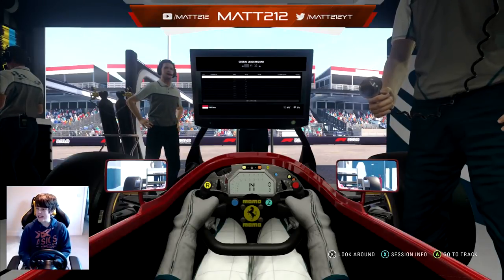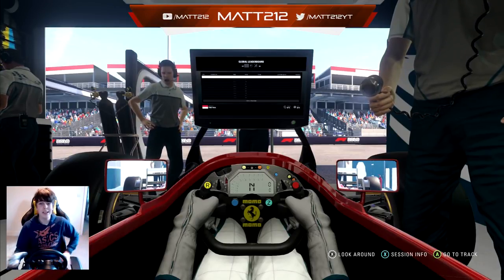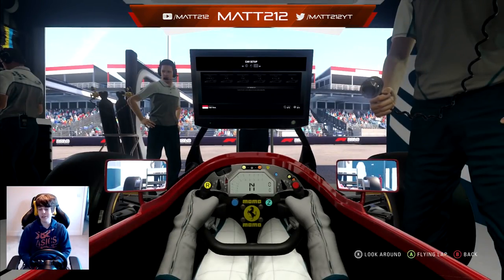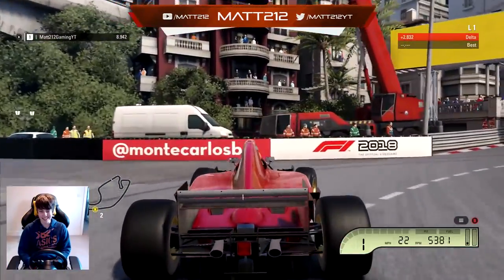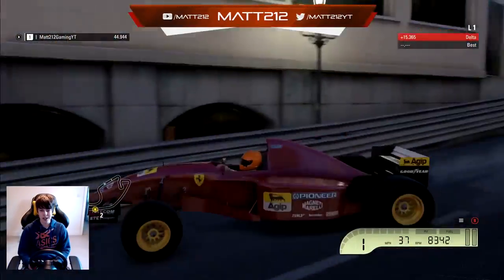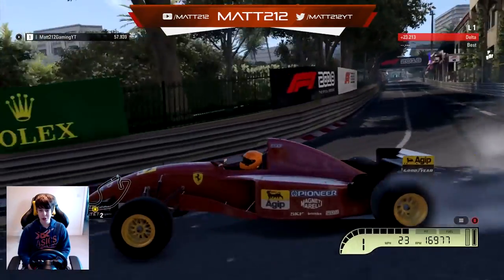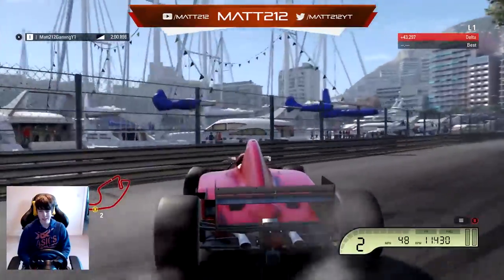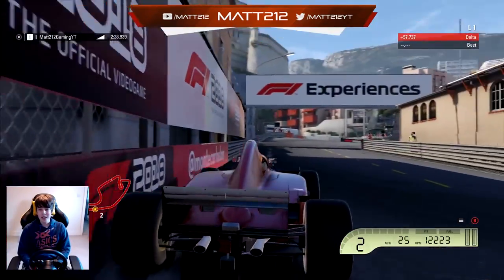DOING WHEELIES ON F1 2018!!! Setup Guide and Tutorial!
Equipment I use:
Consoles:  XB1, PS4, XB360, PC
Capure Card: Elgato Hd60
Editing Software: Adobe Premiere
Wheel: Thrustmaster TMX w/t3pa pedals
F1 2017 FFB Settings: 80%, 20%, 65%
AI Level: Ultimate on F1 2017 and the highest AI I can elsewhere

xbox: EVR Matt212
PSN: EVRMatt212

League i currently compete in:
apexonlineracing
theonlineracingassociation
supremeracingleague
onlineracingleague
topsimracingleague

Pc Specs:
AMD Ryzen 7 1700 water cooled
Gtx1050ti
8gb DDR4 2133hz Memory
Windows 10